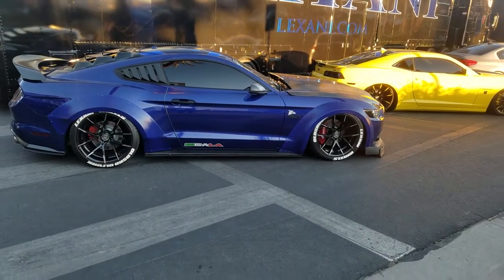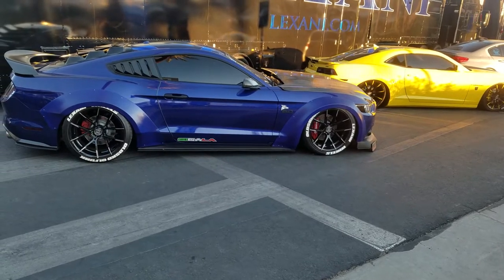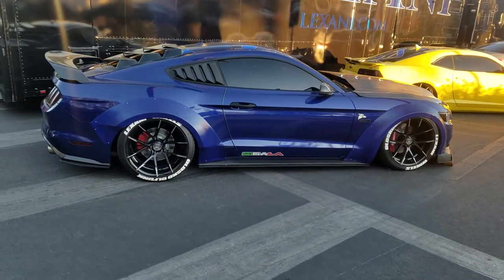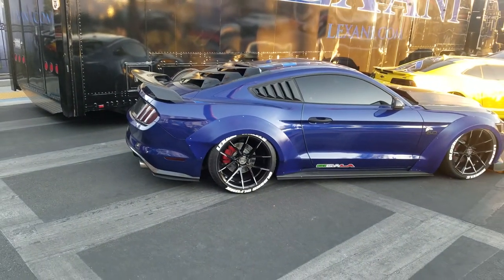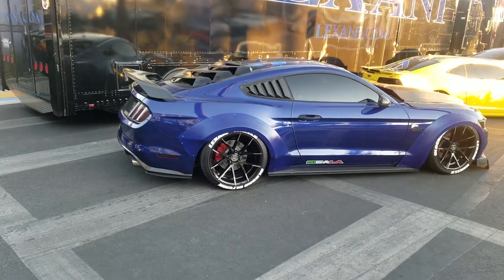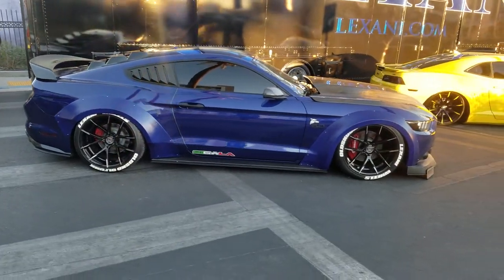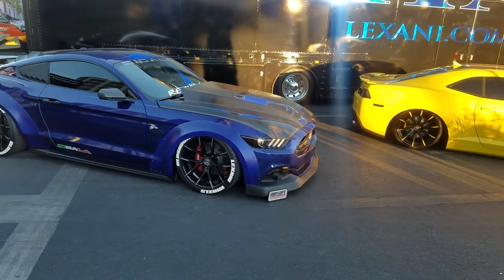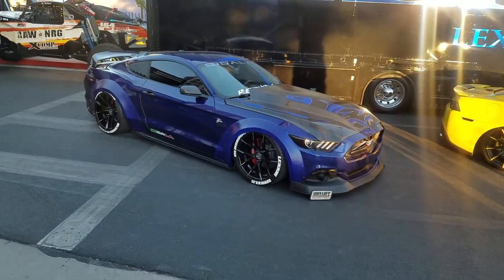DUBSandTIRES.com Lexani Stuttgart Black Machine Tip Ford Mustang Chevy Camaro Dodge Challenger Sema